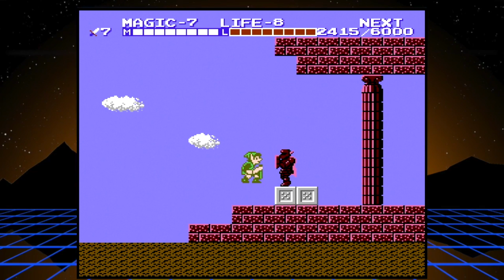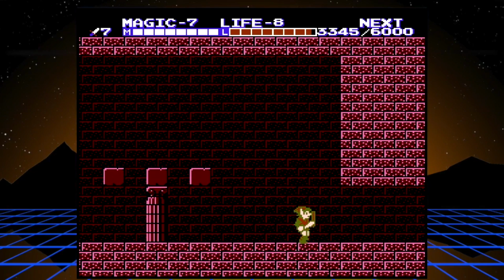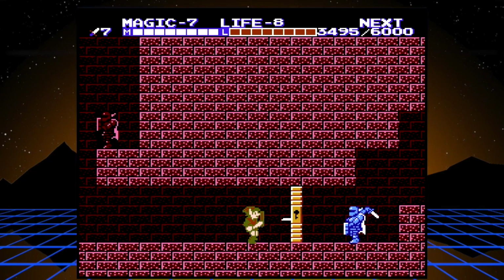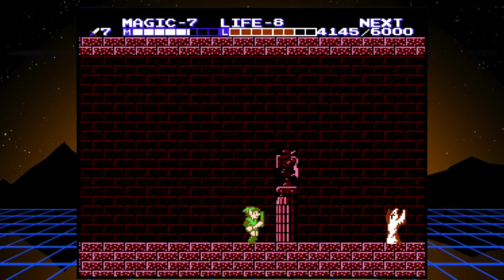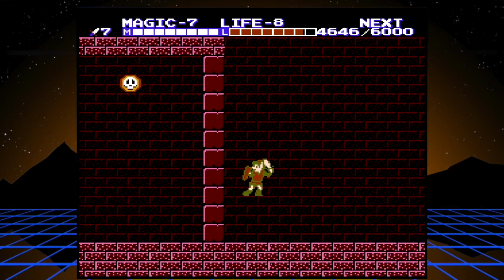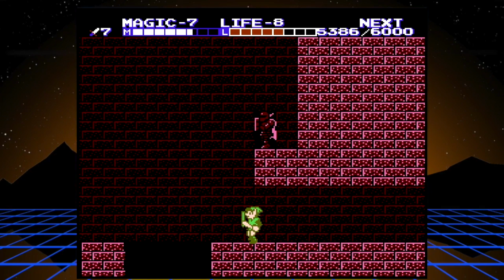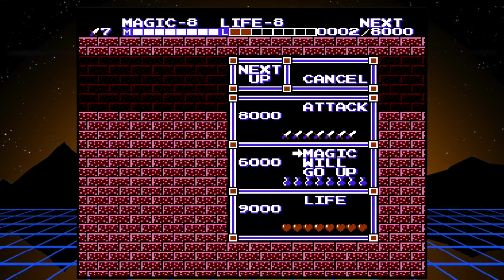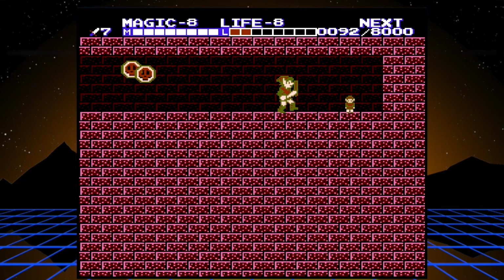Electric Playthroughs - Zelda II: The Adventure of Link (NES) - Part 9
Zelda II: The Adventure of Link for NES playthrough with commentary, part 9.